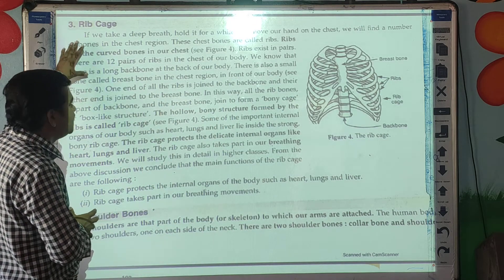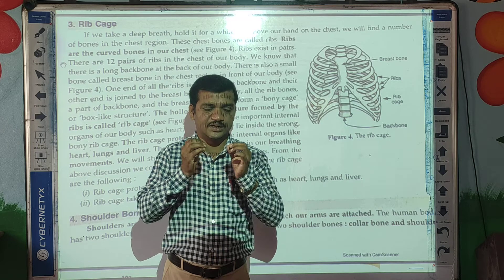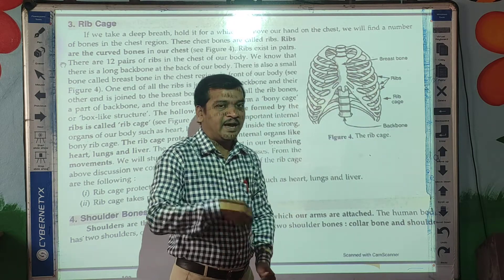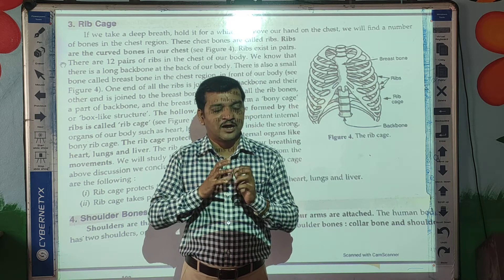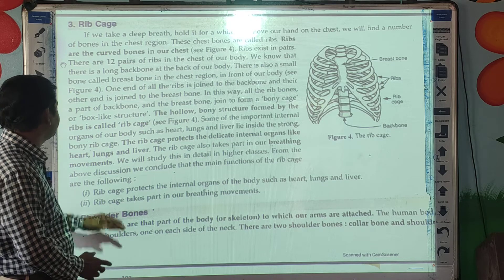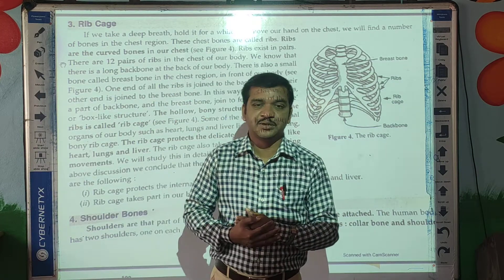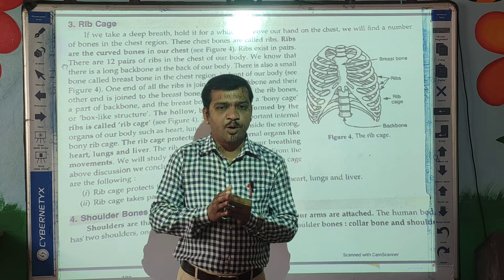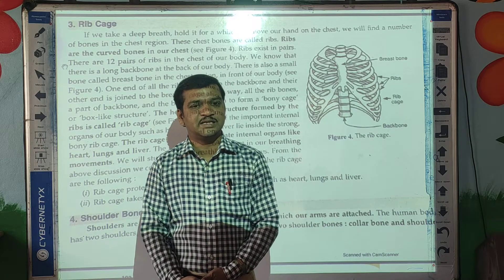LBS School Sachin Sir Class-6 Ch.8 Vid.5